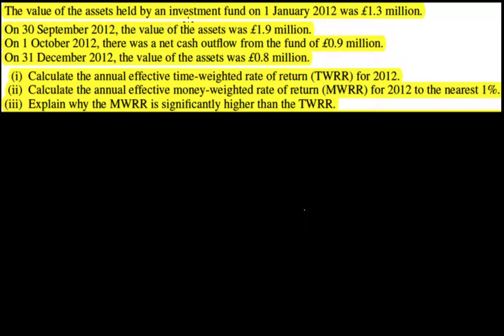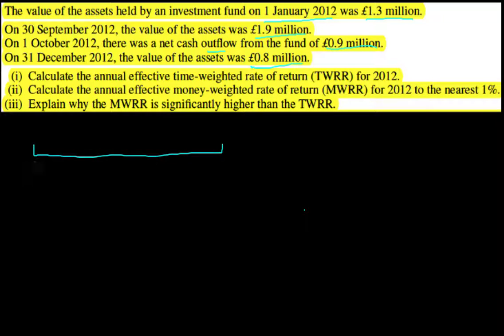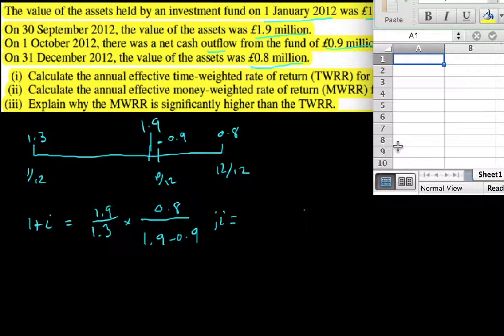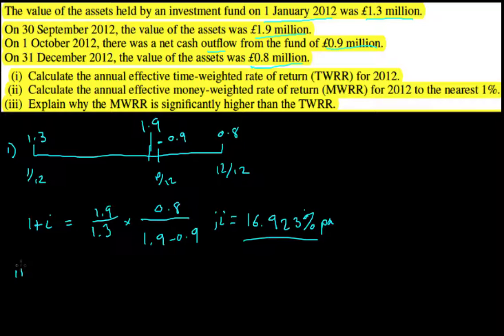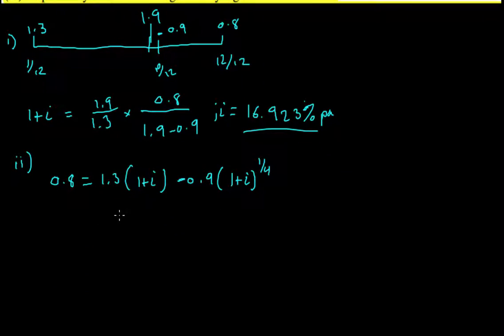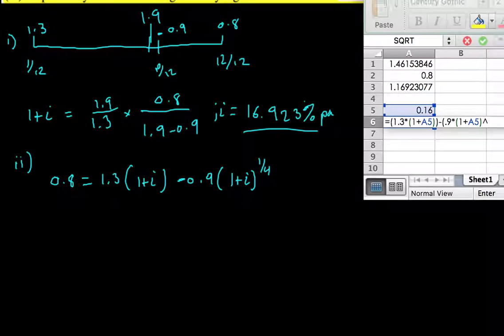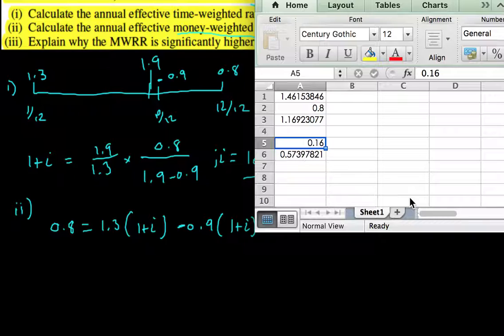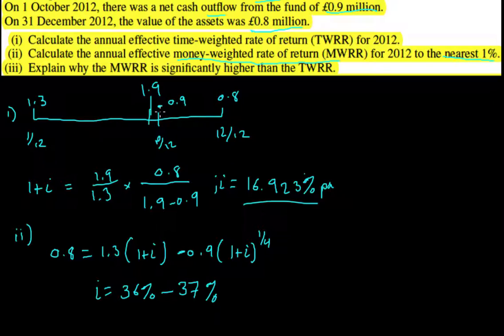CT1 Actuarial - Investment Performance April '13 - 7 Marks